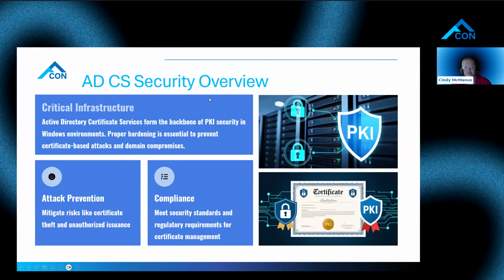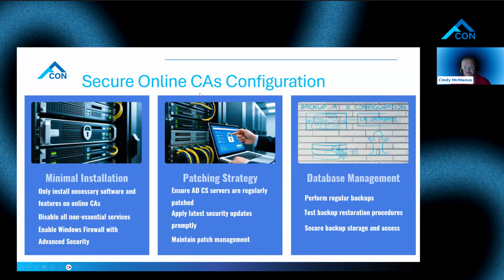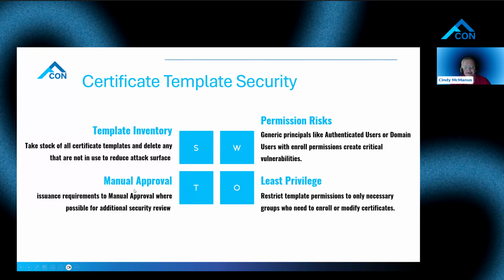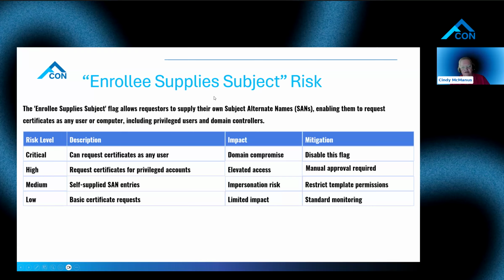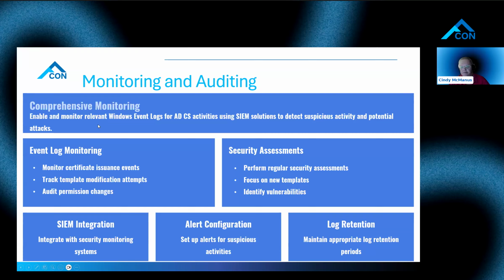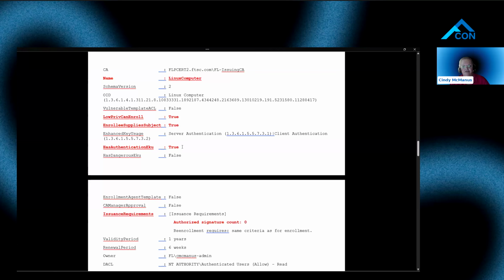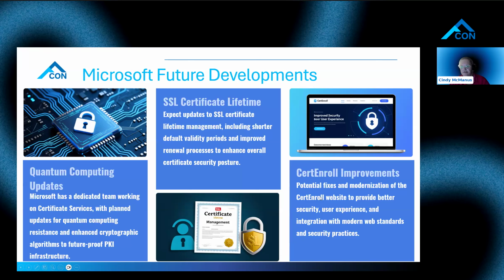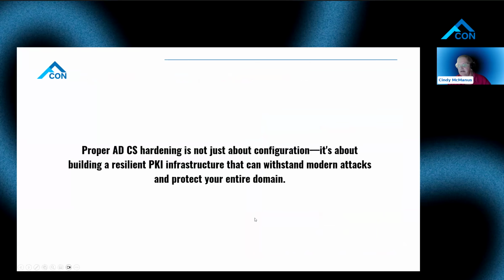Hardening Active Directory Certificate Services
Explore critical security measures for protecting Active Directory Certificate Services. Learn how to identify and remediate common AD CS misconfigurations that attackers exploit for privilege escalation, persistence, and credential theft. We'll cover hardening techniques including secure certificate template configuration, audit logging, and defending against specific attack techniques like ESC1-ESC8 vulnerabilities.

About FCON:
FCON is Fulcrum Technology Solutions' annual virtual conference connecting 300+ technology professionals nationwide. Since 2020, we've been breaking the mold with cutting-edge cybersecurity, AI, and digital transformation content — plus our signature unconventional sessions.